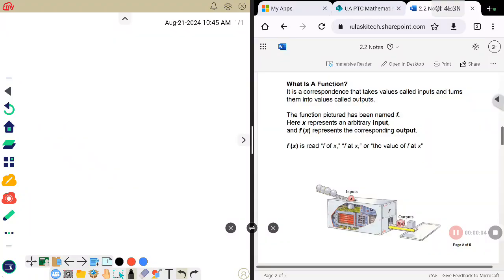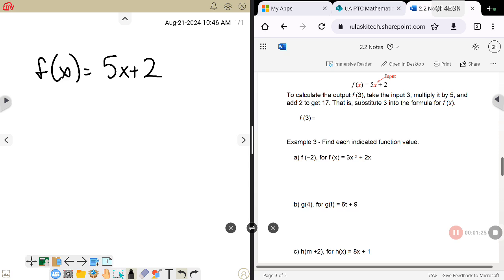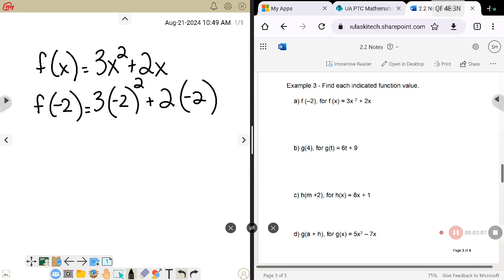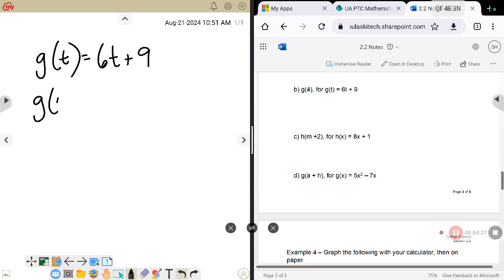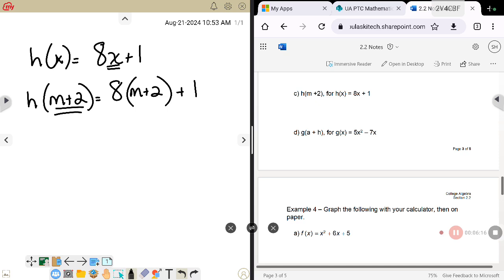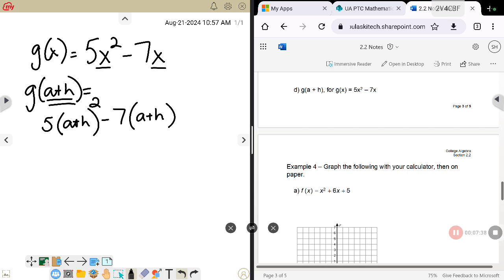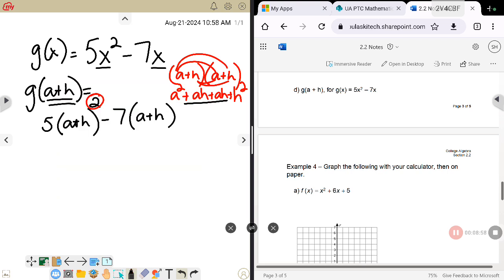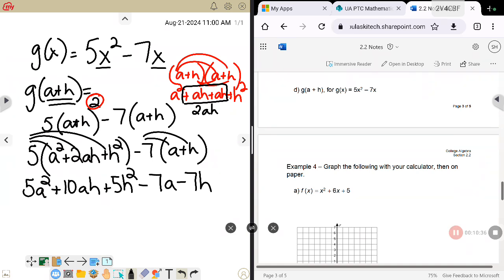Finding Function Values